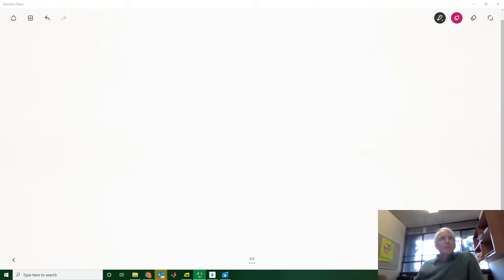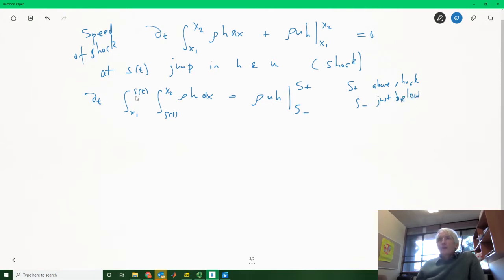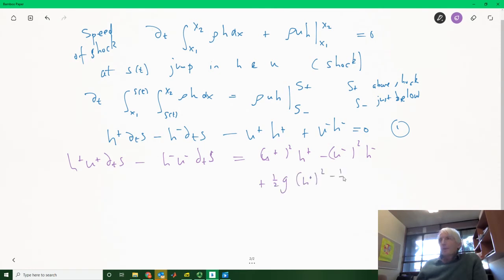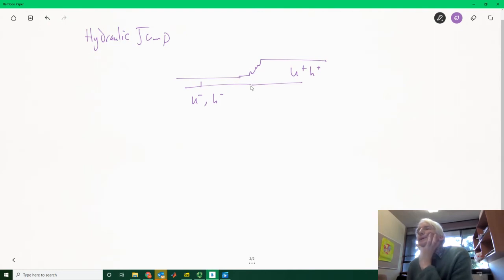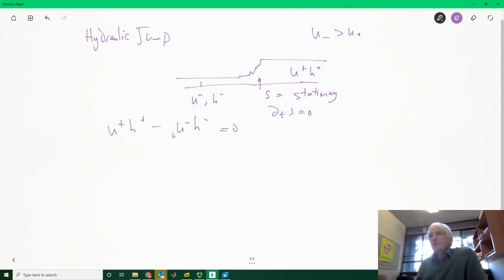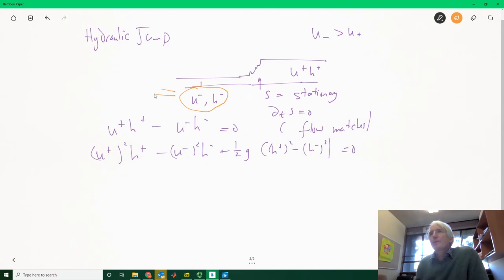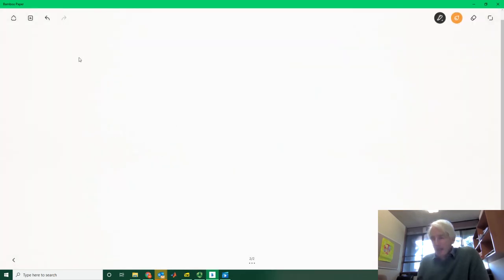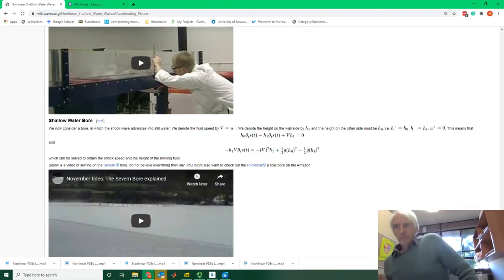Nonlinear PDE Meylan, Lecture 3 Part 7